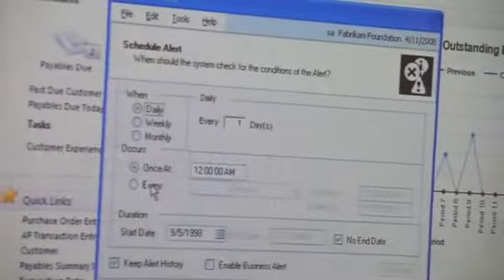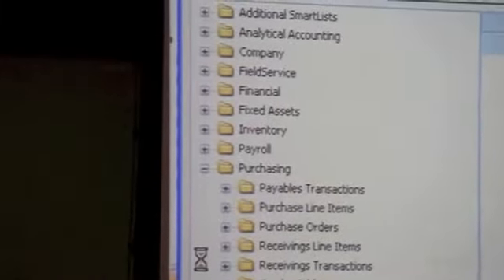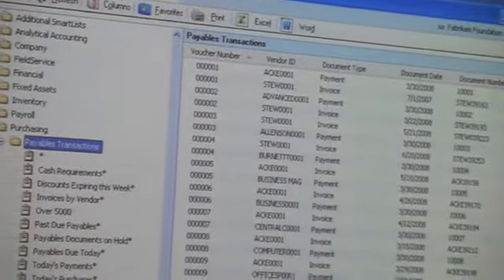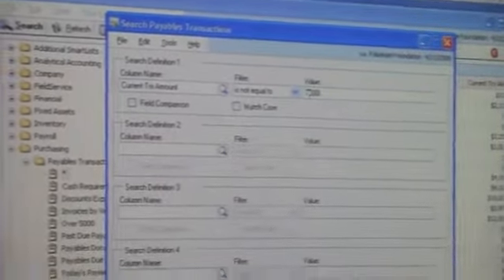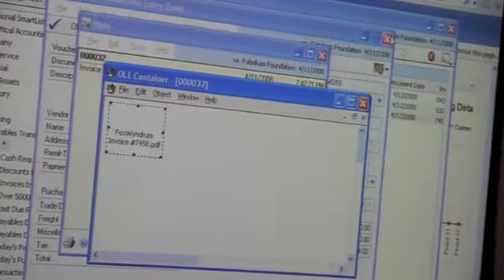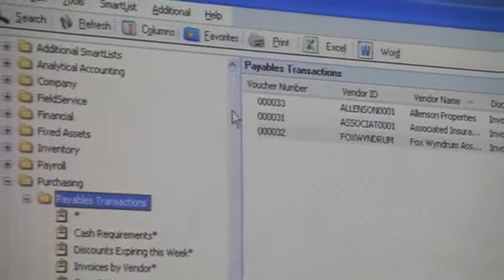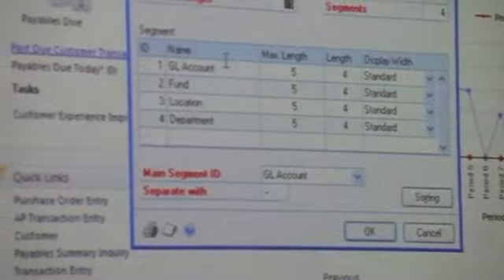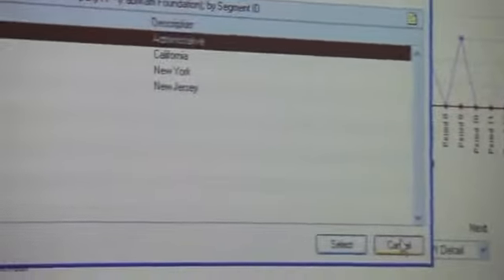Microsoft Dynamics Non Profit Presentation - Part 2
How Dashboards and Smart Lists can help Non Profits with Dynamics GP